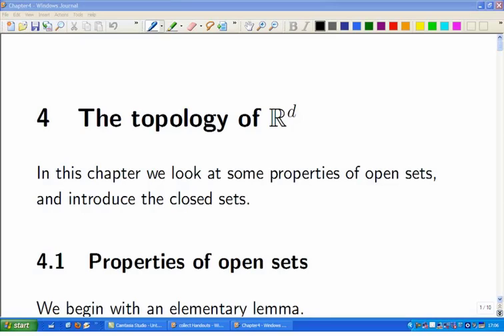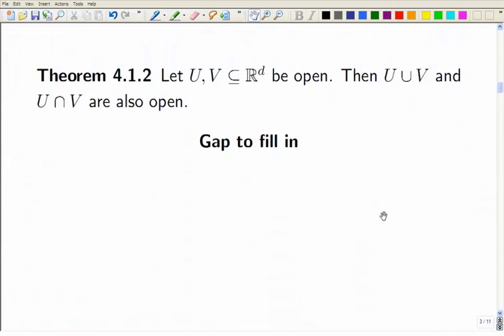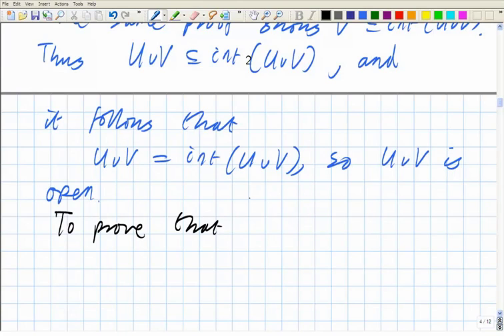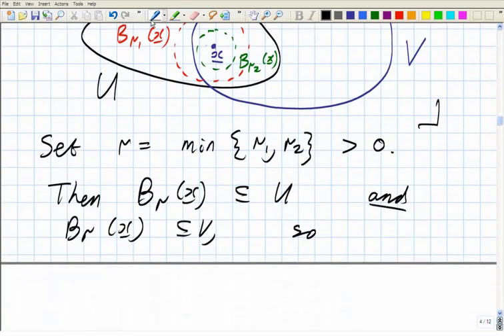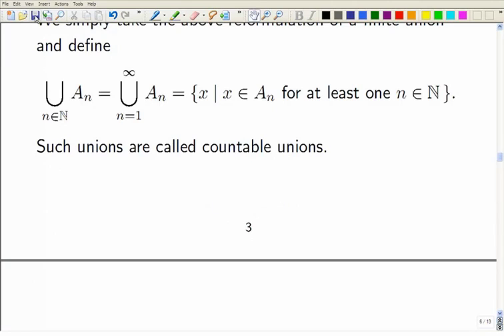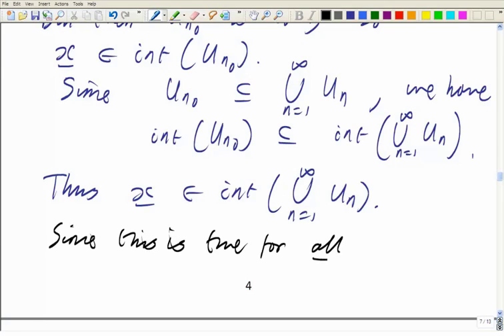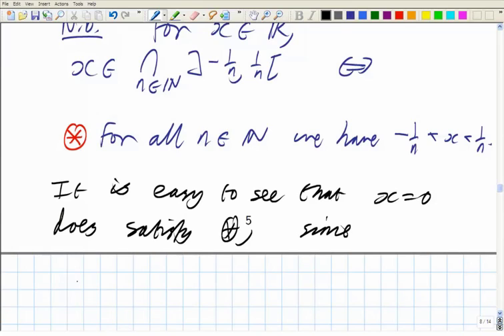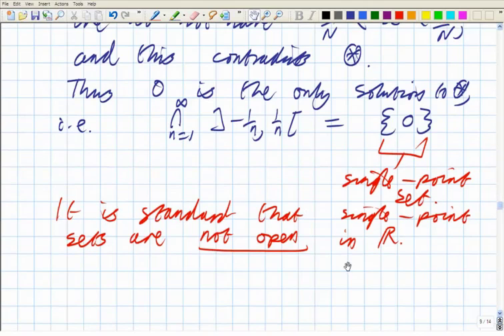Lecture 7: Math. Analysis - Topology of d-dimensional Euclidian space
The eleventh class in Dr Joel Feinstein's G12MAN Mathematical Analysis module covers the topology of d-dimensional Euclidian space. Further module materials are available for download from The University of Nottingham open courseware and on iTunes U